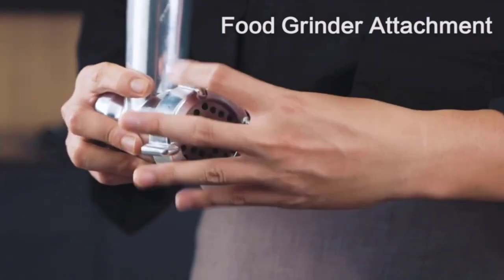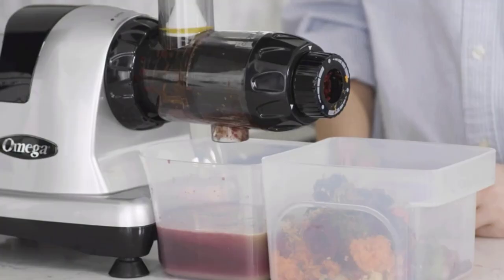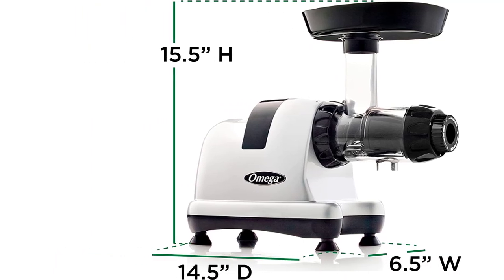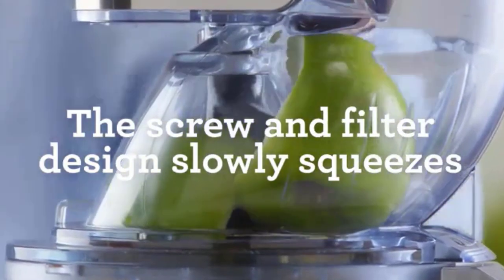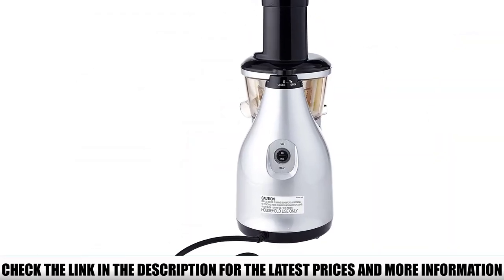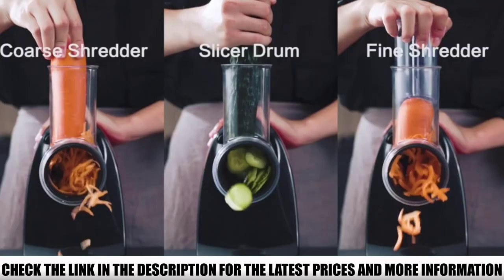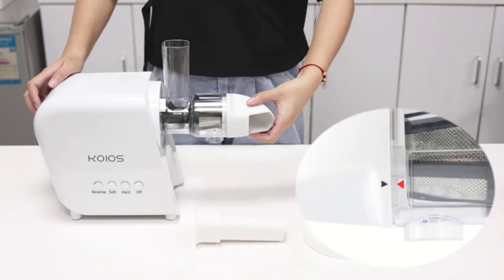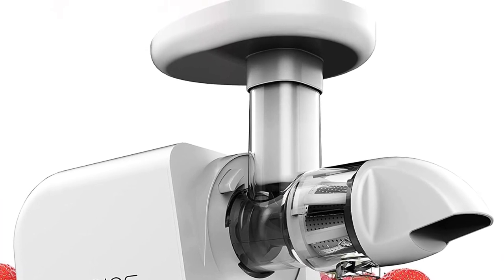Top 5 Masticating Juicers - Best Masticating Juicers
In this video we are short listed the top Top 5 Masticating Juicers - Best Masticating Juicers on the market. We made this list based on our personal opinion.

5.  Omega Juicer J8006 juicer

4.  Breville BJS700SIL

3.  Omega Vertical Low Speed Juicer

2.  AMZCHEF Professional Cold Press Juicer

1.  KOIOS Masticating Juicer Machine